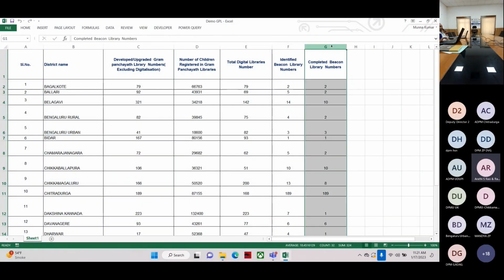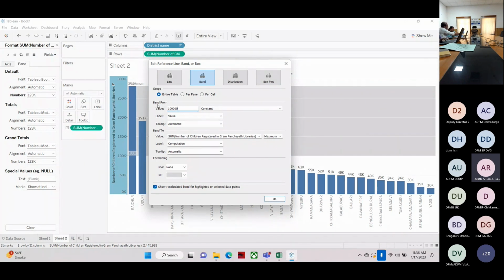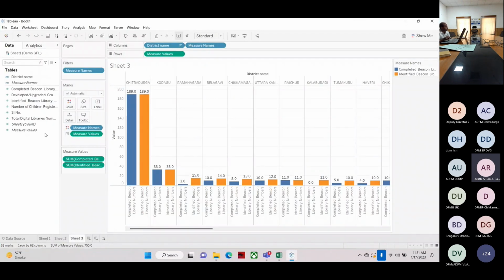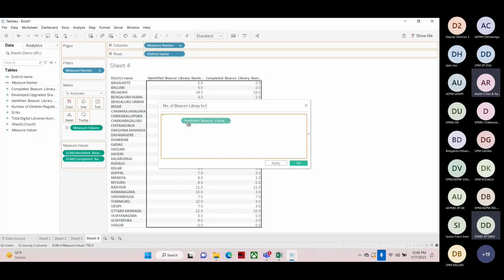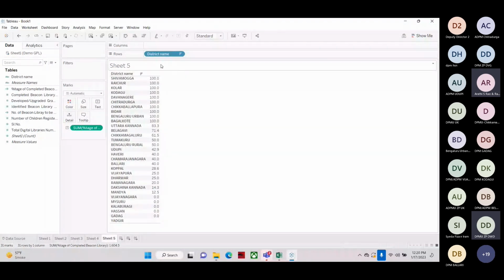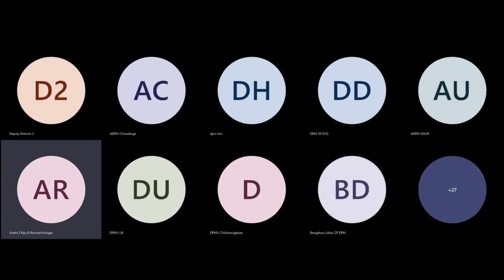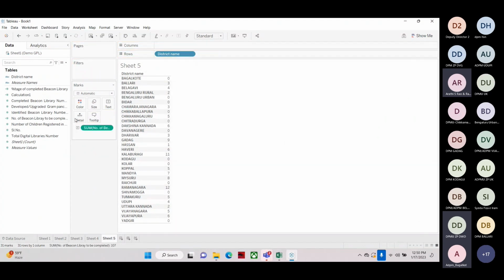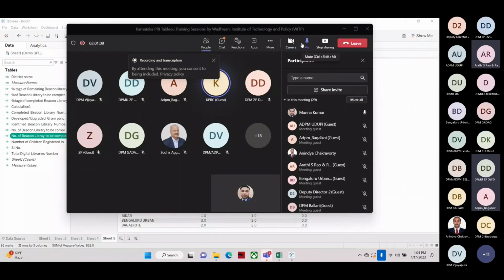Tableau Training to DPMs and ADPMs of Zilla Panchayath on 17-01-2023